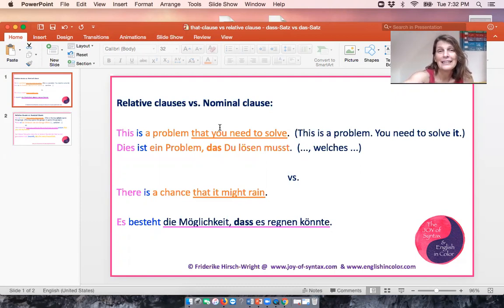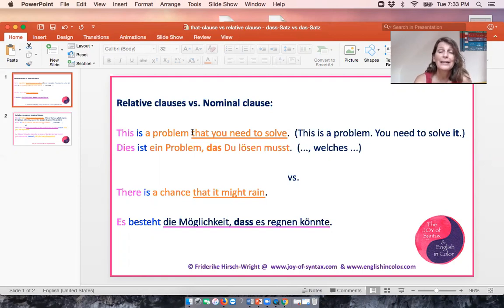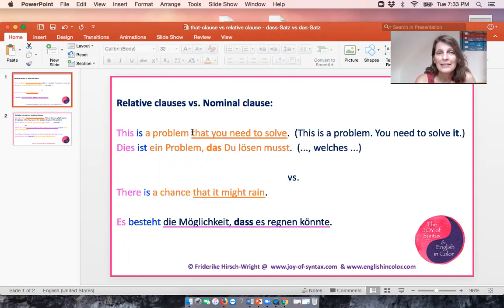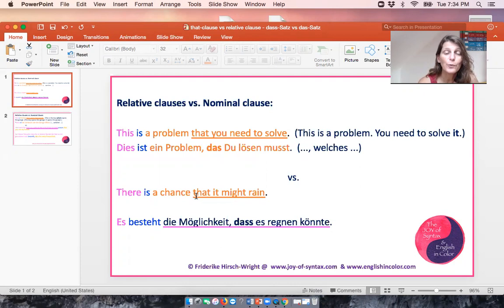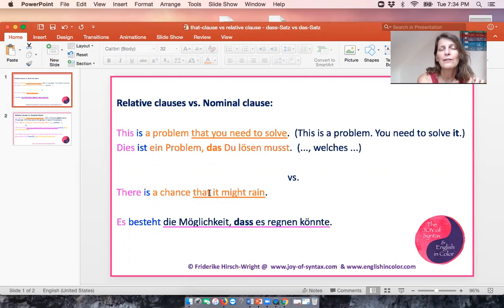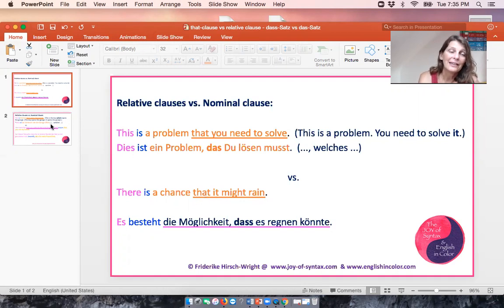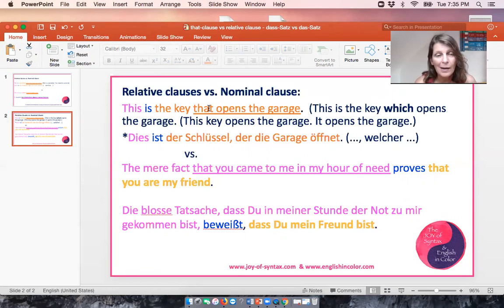that-clause vs relative clause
That-clauses (types of nominal clauses) and defining relative clauses introduced by the relative pronoun "that" are often confused.
This video might help.
Best wishes from Frid